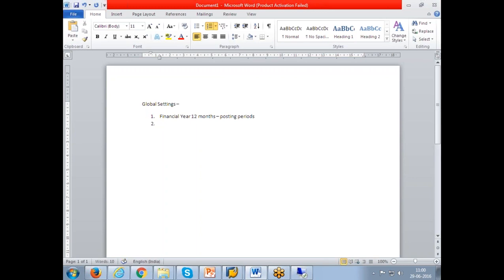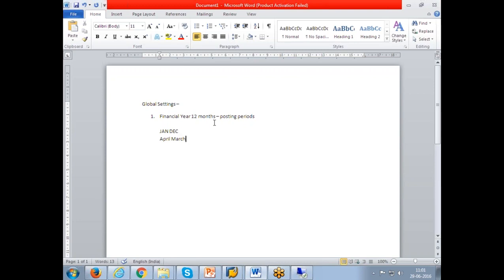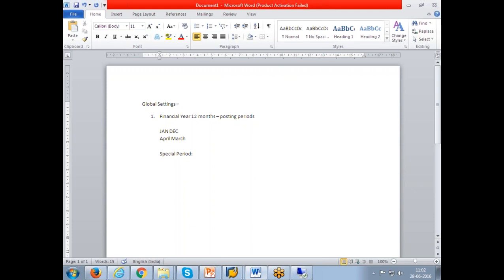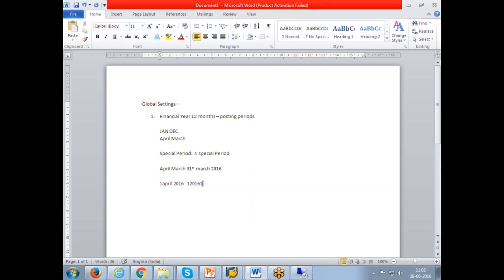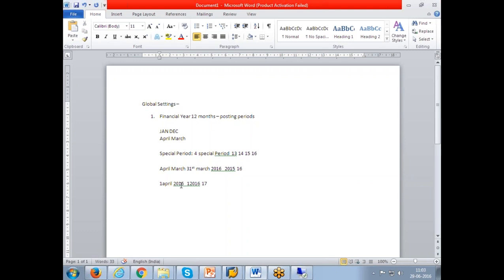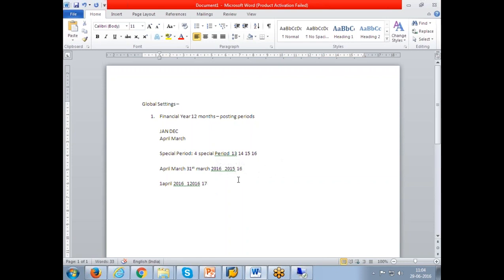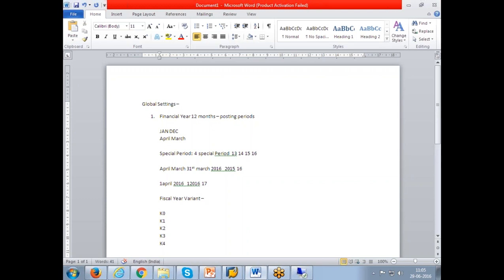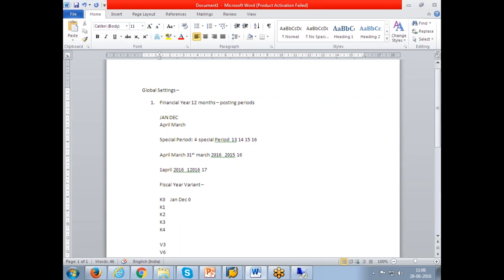Global Settings In Sap Fico || What Is Global Settings In Sap || Sap Fico Tutorials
Global Settings In Sap Fico SAP is uniquely well-known as Enterprise Resource Planning (ERP) and data administration presentations in SAP Training.what is global settings in sap There are 3 elements to SAP's approach Applications, principles, and marketing network. Applications are the commonly known ERP that SAP is known for, but it also refers to analytics. In data processing, SAP is a short form for Systems, Applications, and Products.

A large number of the organizations recognized that SAP solution becomes the essential factor for their businesses. Several organizations extensively practice the SAP system for Global Settings In Sap Fico regular transactions and reporting. SAP Training, sap fico financial accounting global settings leads systems, advanced and remarkably valuable in the business secto. sap fico course SAP ERP program teaches the techniques needed to achieve new innovations to control the sap fico tutorial core foundation abilities in SAP Training Global Settings In Sap Fico.

SAP ERP accumulates and merges data from different modules and carries the output sap fico data for an enterprise well-being. SAP Training, ERP includes the following essential trade functions. However not all the 25 SAP modules are executed in all organization? Global Settings In Sap Fico The commonly performed modules of SAP are with maximum job opportunities.SAP Basis/ ABAP - to the individuals with a technical tendency. SAP Training, implementation is a highly what is global settings in sap complicated method and needs enough knowledge and practice on the subject to achieve the maximum benefits. SAP Training supports individual to achieve expertise in software and applications that govern them simultaneously with SAP modules in SAP Training. SAP develops a solid technical assistance for sap fico training an organization. Hence SAP ERP owns nearly 9% Global Settings In Sap Fico market share in market industry. SAP Developer can earn an average salary of sap fico certification $80,000 PA in software industry.

SAP is uniquely well-known as Enterprise Resource Planning (ERP) and data administration sap controlling coursepresentations in SAP Training. There are 3 elements to SAP's approach Applications, principles, and marketing network. Applications are the sap finance course commonly known ERP that SAP is known for, but it also refers to analytics. In data processing, SAP is a short form for Systems, Global Settings In Sap Fico Applications, and Products. A large number of the organizations recognized that SAP solution becomes the essential factor for their businesses. Several organizations extensively practice the SAP system for regular transactions and reporting. SAP Training, leads systems, advanced and remarkably valuable in the business secto. sap fico financial accounting global settings SAP ERP program teaches the techniques needed to achieve new innovations to control the core Global Settings In Sap Fico foundation abilities in SAP Training.

SAP ERP claims almost 9% piece of the pie in showcase industry. SAP Developer can acquire a normal pay of fico certification $80,000 PA in programming fico training industry. Countless associations perceived that SAP arrangement turns into the basic factor for their organizations. A few associations Global Settings In Sap Fico widely rehearse the SAP framework for general exchanges and revealing. SAP Training, drives frameworks, progressed and surprisingly fico online training important in the business sector.Integration what is global settings in sap is the key in this procedure. "By and large, an organization's level of information incorporation is most noteworthy when the organization utilizes one merchant to supply the sap fico tutorial greater part of its modules." An out-of-box what is global settings in sap programming bundle Global Settings In Sap Fico has some level of mix yet it relies upon what is sap coursethe aptitude of the organization to introduce the framework and how the bundle learn sap enables the clients to coordinate the diverse modules sap fico online training.